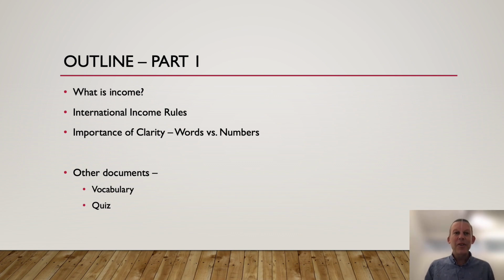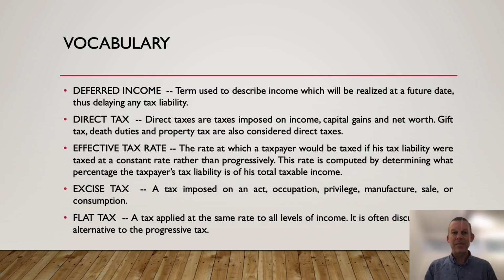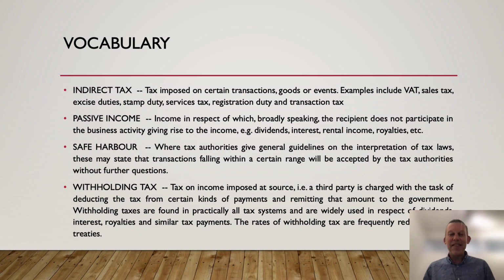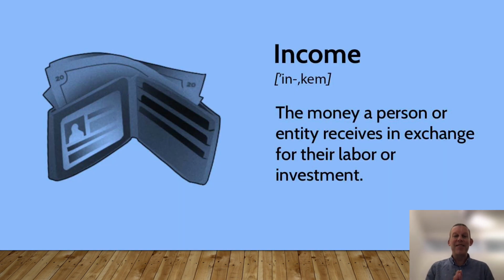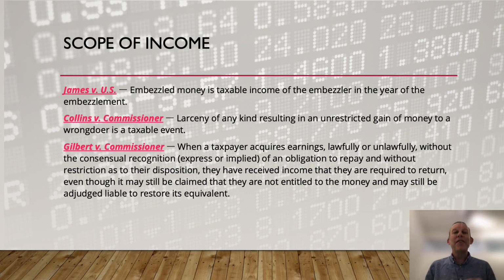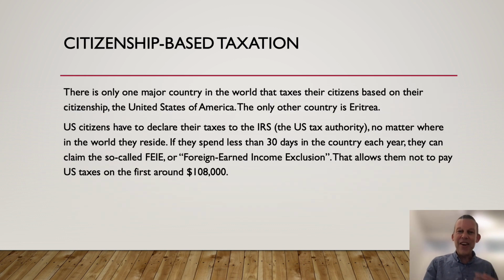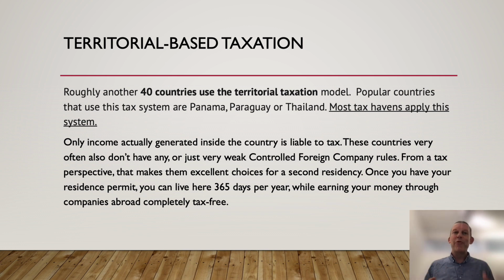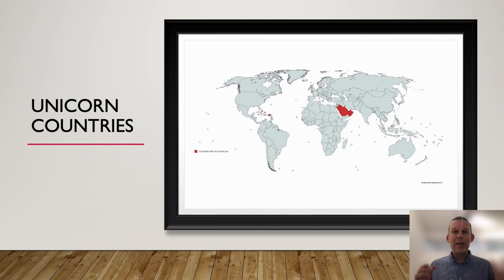The Language of Tax Law #1 - Income with Jeff Keiser, esq.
Part one of a four part series on tax law.  This comprehensive yet fun and easy to understand video takes you through everything you need to know about tax law. Jeff guides you through the mysteries of income tax and covers many key concepts.

In this video, Jeff will navigate you through the intricate labyrinth of income tax law, breaking down its complex jargon and concepts into easily understandable terms. Prepare to make sense of the daunting language of tax codes, and gain confidence in dealing with them.

Income tax law is a cornerstone of public finance across the globe. It's a vast array of rules and regulations, defining how income should be taxed, how this tax is computed, and the procedures for payment. The language of tax law can be intimidating, but with Jeff's easy-to-follow guide, you're about to comprehend it like never before!

Jeff will begin by introducing you to the fundamental terms and concepts in income tax law. These include the essential principles of taxation, such as progressive, regressive, and proportional tax. He will also explain terms like gross income, adjusted gross income, taxable income, and tax credits. Each of these elements plays a pivotal role in the calculation of income tax and understanding them is key to mastering tax law.

Next, Jeff will guide you through the different categories of income - earned income, unearned income, passive income, and portfolio income. It's crucial to understand these categories because different types of income can be taxed differently and they may also be eligible for different exemptions and deductions.

Moving forward, Jeff will delve into exemptions, deductions, and credits. These are critical tools used to decrease taxable income and, therefore, the amount of tax paid. He'll distinguish between standard and itemized deductions, personal and dependent exemptions, and the wide array of tax credits available.

Lastly, Jeff will tackle the topic of tax evasion vs. tax avoidance, explaining the legal and illegal ways people attempt to reduce their tax liability. This enlightening guide is set to empower you to navigate the complexities of income tax law with newfound ease and understanding!